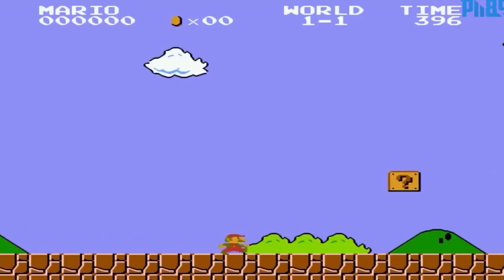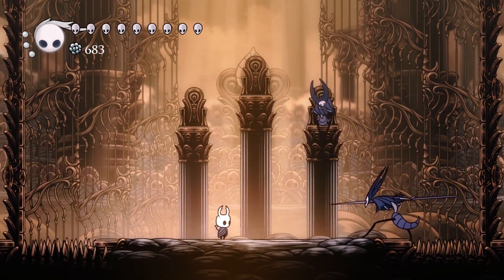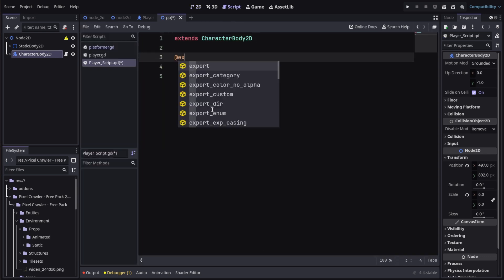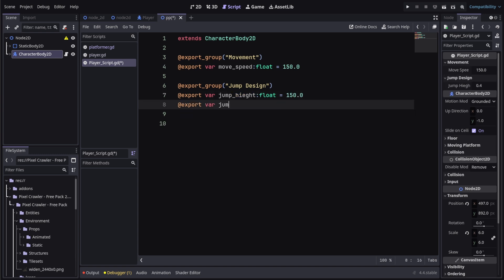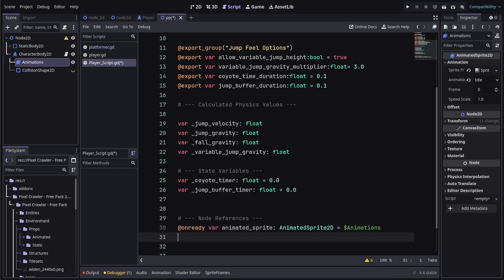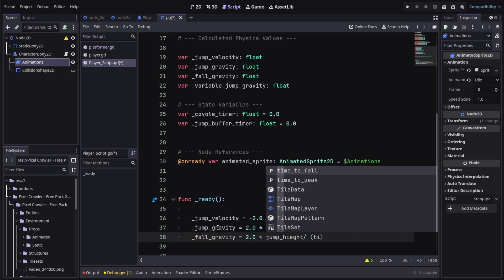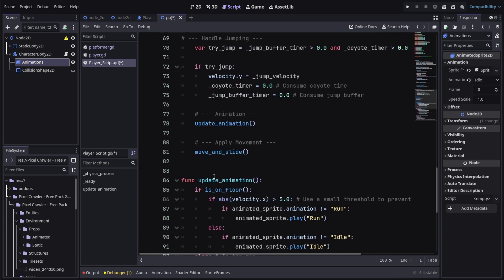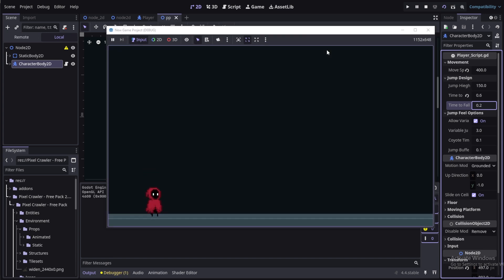Fix your jumps with math in Godot